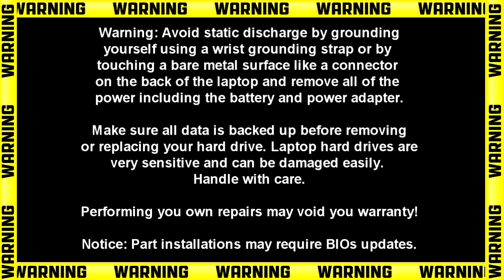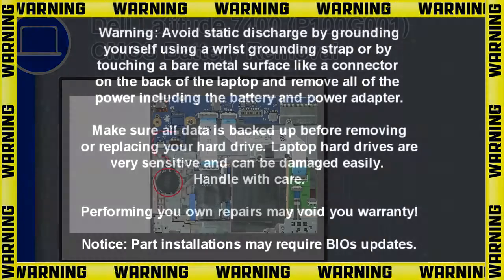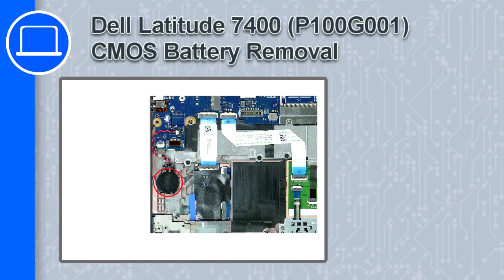Dell Latitude 7400 (P100G001) CMOS Battery How-To Video Tutorial